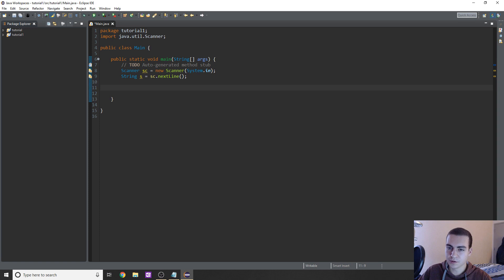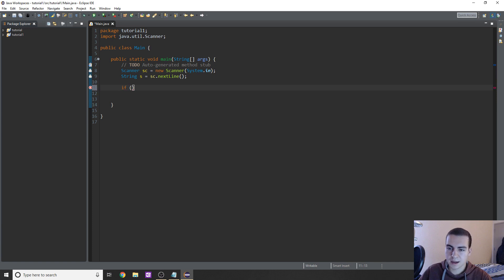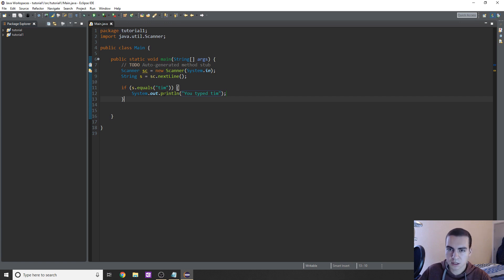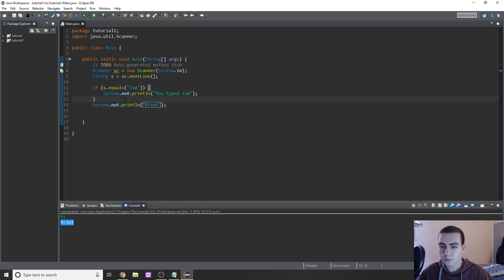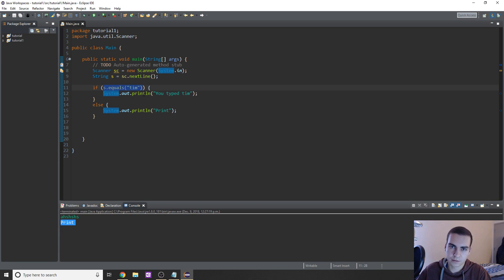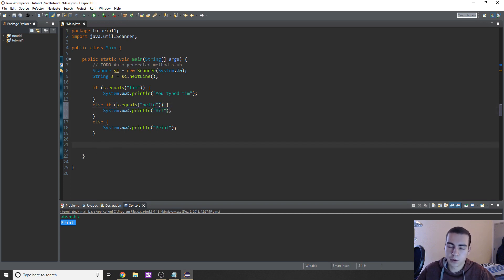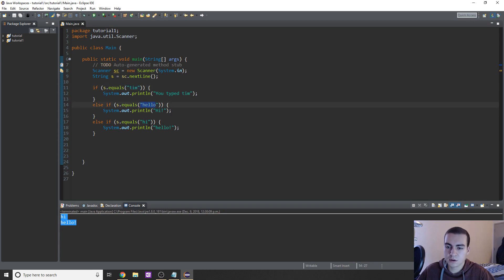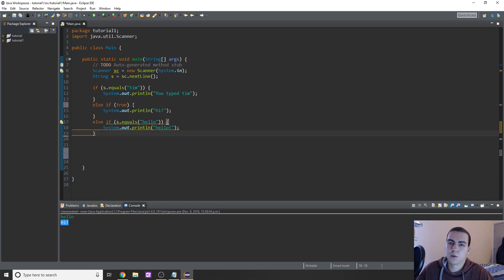Java Tutorial for Beginners #6 - If/Else/Else If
In this java tutorial video I cover if/else and elif statements.

Java beginners programming tutorial. A complete java tutorial meant for absolute beginners. Absolutely no programming experience required. If you are new to programming and want to get started you are in the right place!

- Java if else elif
- Java beginners tutorial 2018